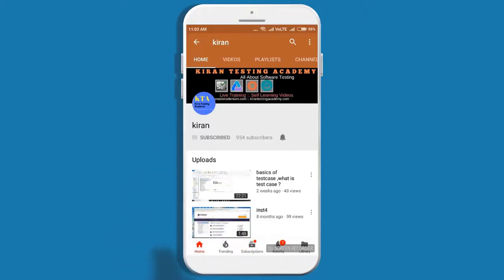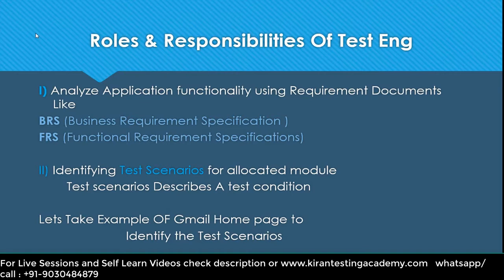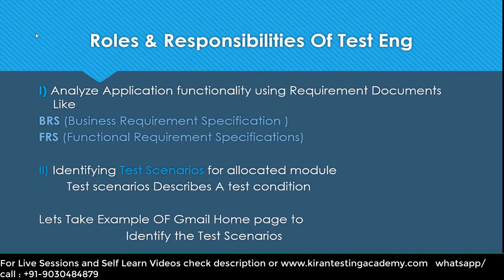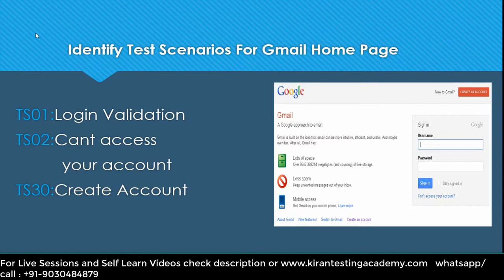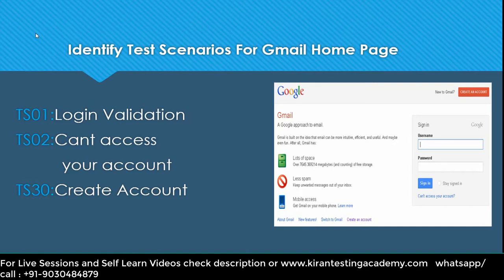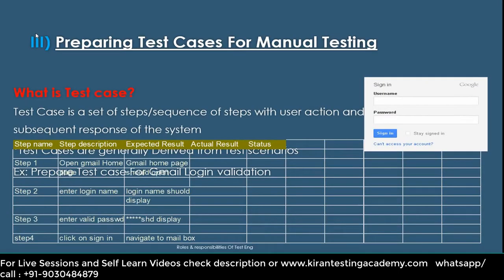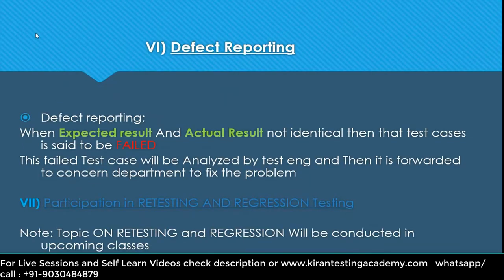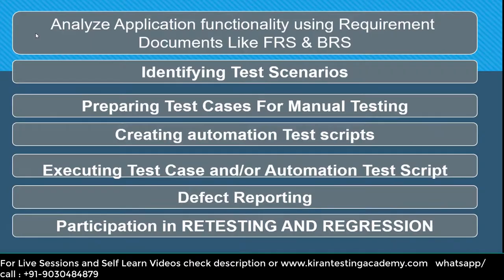Roles and Responsibilities of Manual Tester - manual testing class 5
For Live Instructor-led Manual + Selenium (Advance Qa Program)

Roles and Responsibilities of Manual Tester